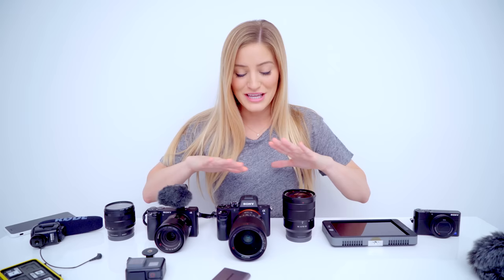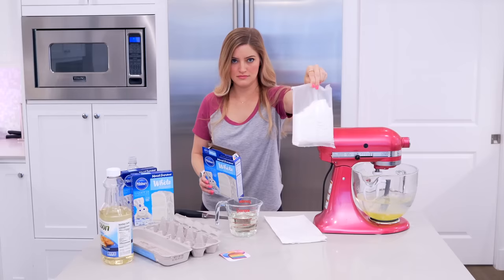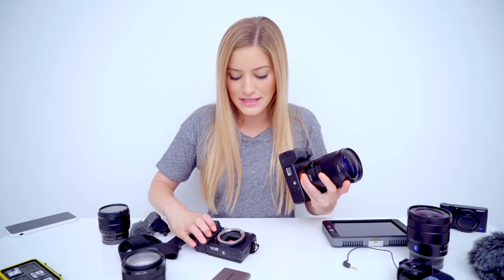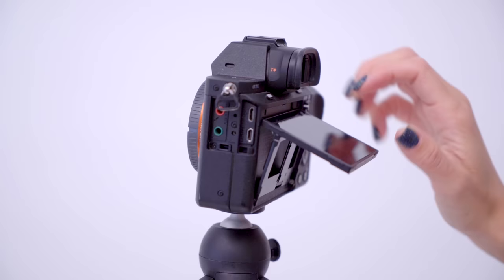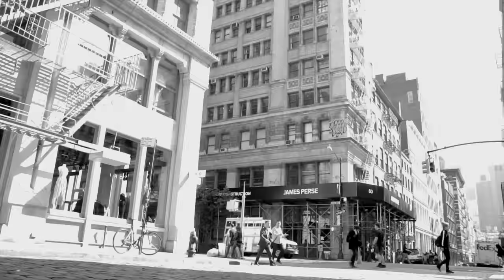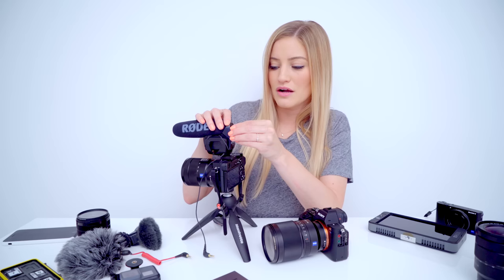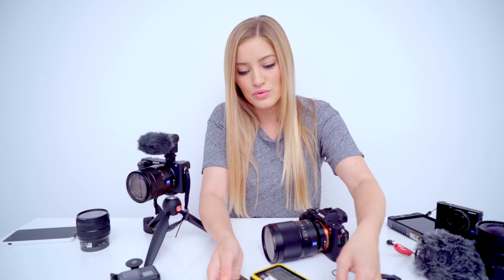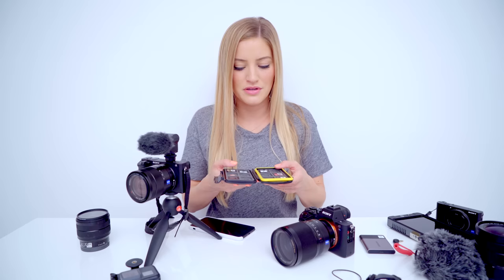Camera Updates! What I use to make YouTube videos